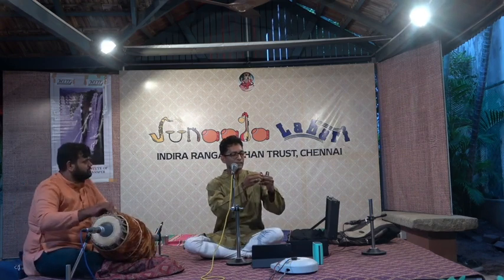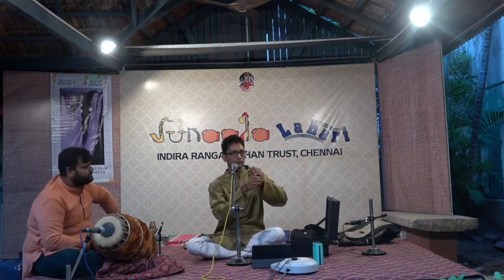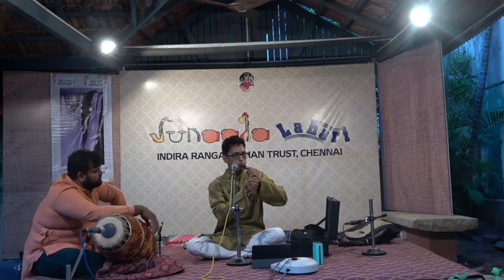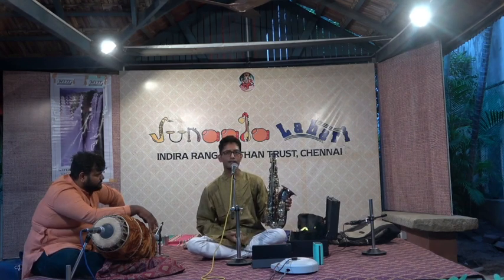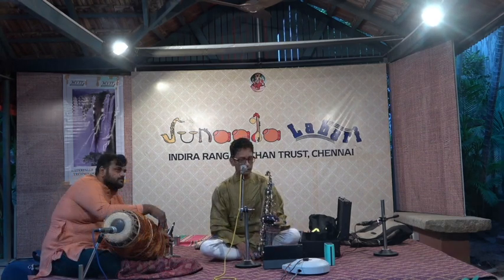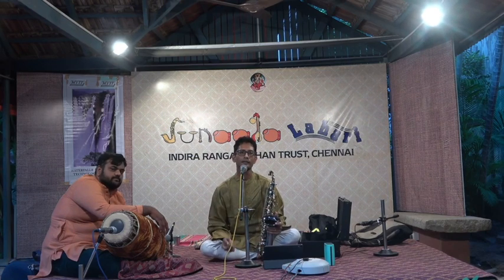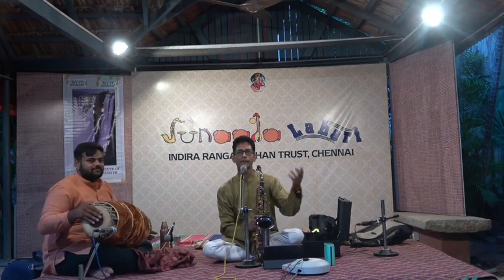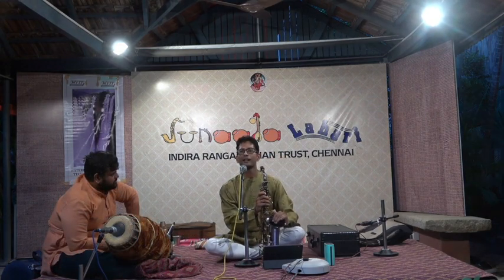Sax lec dem WITT - short summary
3 minute summary of the longer form talk at WITT 2019